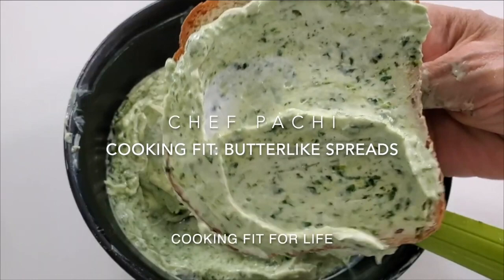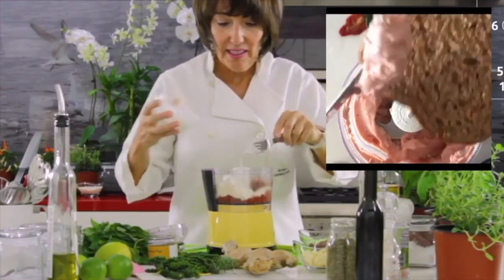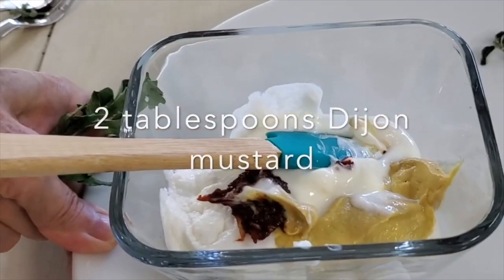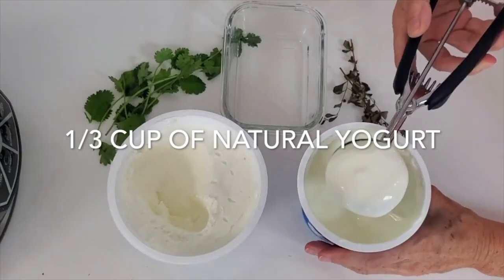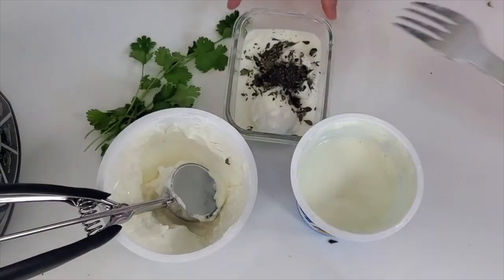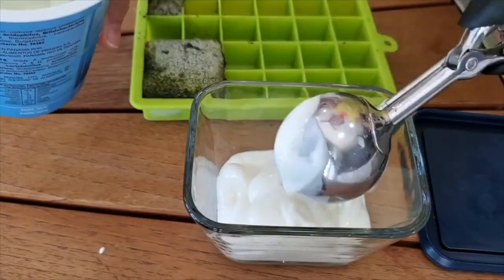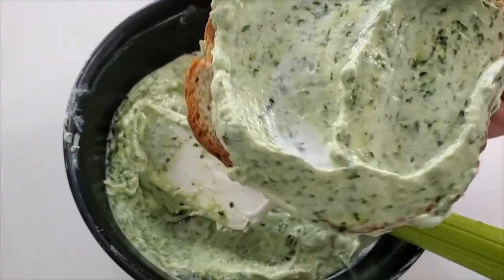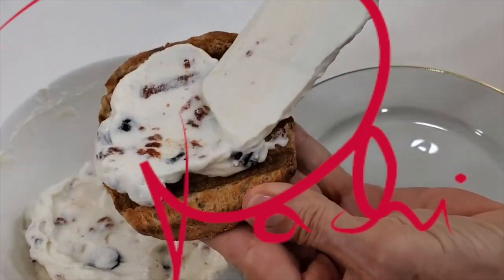PESTO Healthy Spreads for Sandwiches | Spread for The Super Bowl | Spread for Toasted Bread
No more butter? Why? homemade spreads for sandwiches - Check these out! Spreads for sandwiches, wraps, bowls, and toast!  And full of protein!

Pesto Spread

1 cup

2 cubes PachiFIT pesto (2 tablespoons of pesto)
1 cup Greek Yogurt
1/4 teaspoon salt
1/4 teaspoon pepper

Add it to toast with salmon
Add it to toast with chickpeas

Herbed Yogurt Spread